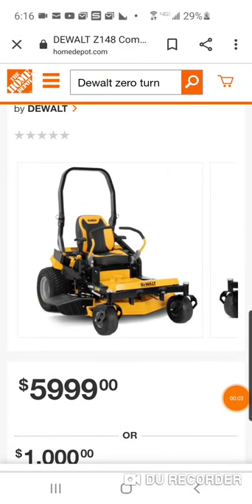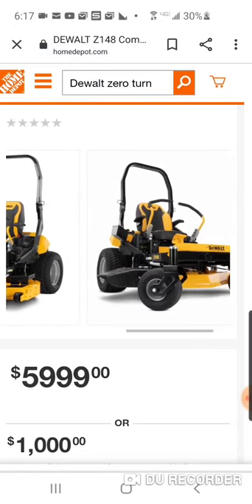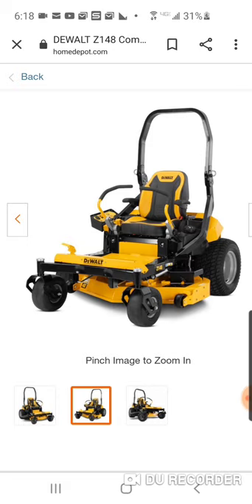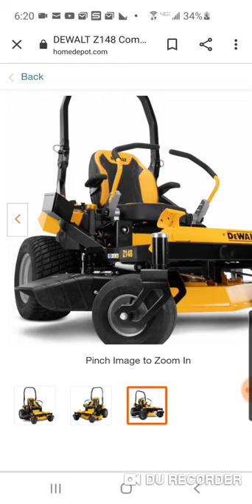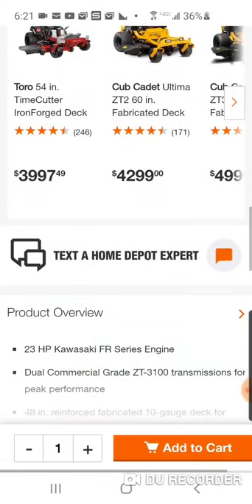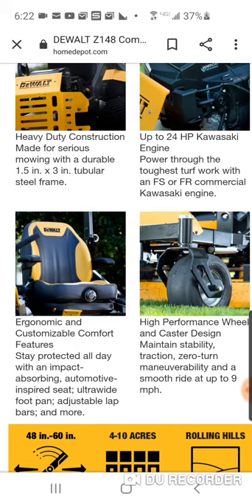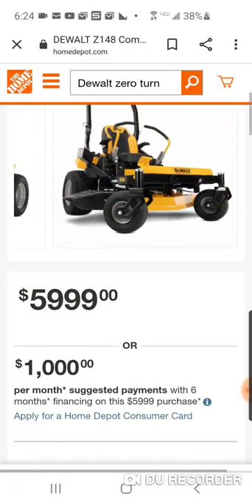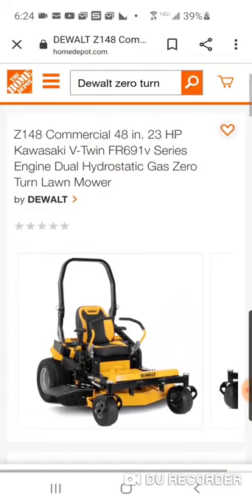DeWalt Z148 Commercial 48 in. 23 HP Kawasaki V-Twin FR691v Series Engine Gas Zero Turn Lawn Mower